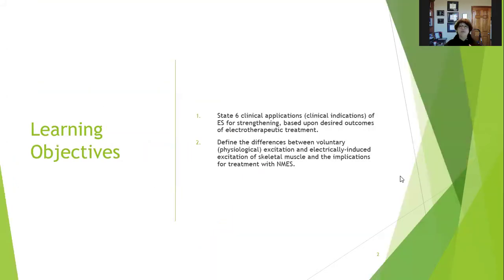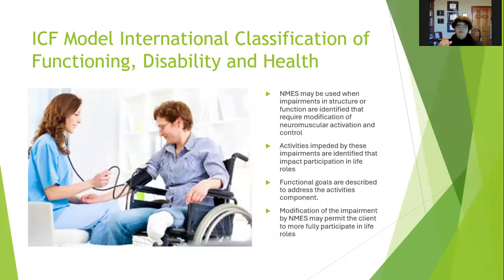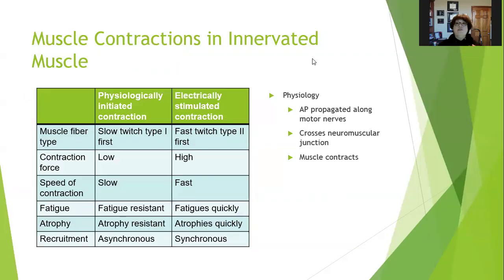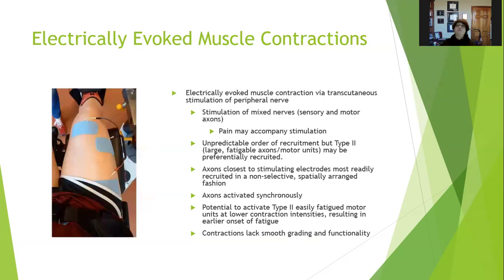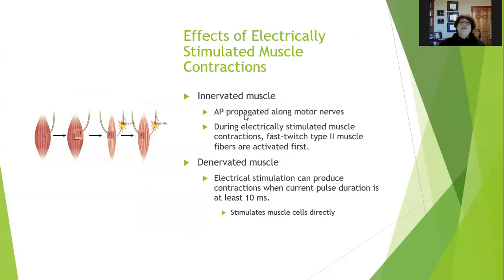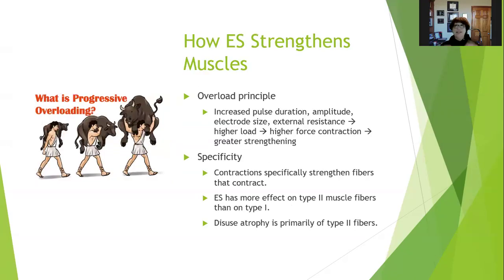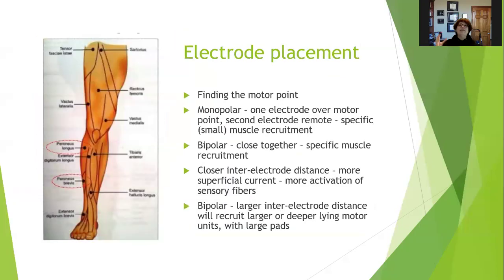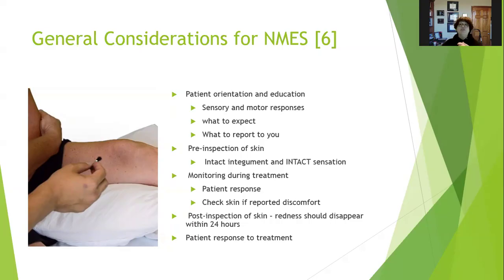Electrical Stim for Muscle Strength Part 1